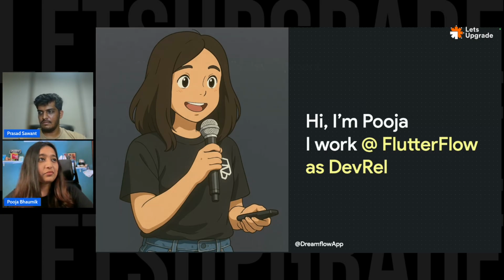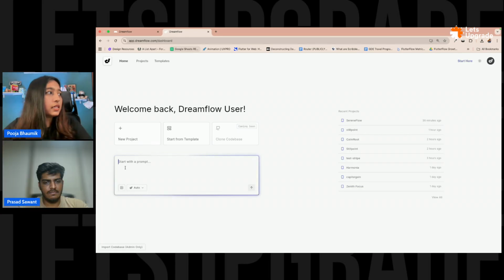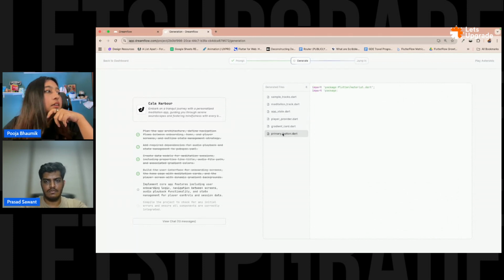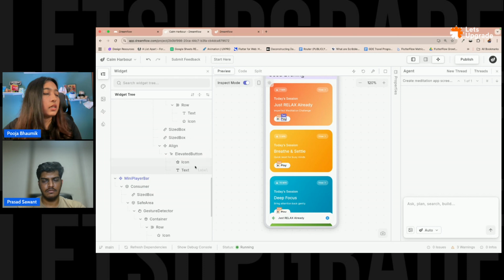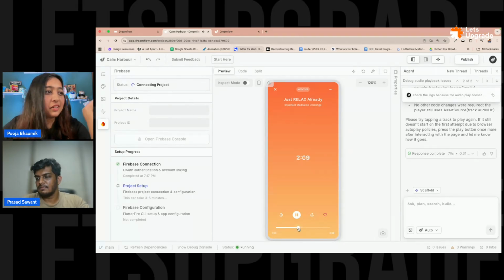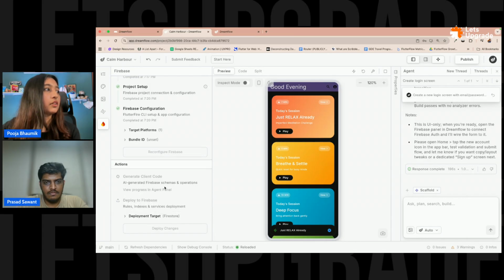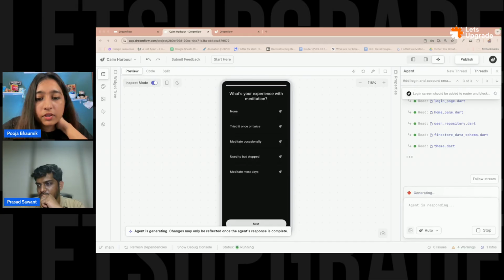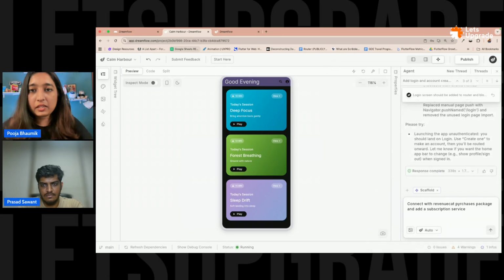Turn Ideas into Profitable Mobile Apps with Dreamflow | Pooja Bhaumik - Devrel @ FlutterFlow, GDE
Ever dreamed of turning your app idea into a profitable business - without writing a single line of code? You're in the right place.

In this hands-on workshop, Google Developer Expert Pooja Bhaumik reveals how to use Dreamflow App, the revolutionary AI-powered platform, to build and launch fully functional mobile apps from a simple text prompt. Hosted by LetsUpgrade, this session is your ultimate guide to the future of no-code app development.

👇 WHAT YOU WILL LEARN IN THIS WORKSHOP
🤖 AI-First App Building: Transform a simple idea into a live, feature-rich mobile app in minutes.
🎨 Build Visually: Master Dreamflow's drag-and-drop interface to create stunning user experiences.
🚀 Launch Your MVP Fast: Discover secrets for building a Minimum Viable Product (MVP) and getting to market faster than ever.
💰 Monetization & Scaling: Learn proven strategies to monetize your app and grow your project into a successful business.
⚙️ Deploy Instantly: Go from concept to the App Store and Google Play with seamless deployment.

Join our global, hands-on webinar and build an app in real-time! All attendees get exclusive perks:
✅ Certificate of Participation: Showcase your new skills.
🏆 Win Exclusive Swag: Build and submit your app for a chance to win official Dreamflow merch.
💡 App of the Month Showcase: Get featured and receive FREE Dreamflow credits!

1.
2.  Build an app using Dreamflow after the event.
3.  Post it on X (Twitter)/LinkedIn following the challenge guidelines
4.  Submit your entry via the official Google Form (shared during the event)

Pooja Bhaumik, a Google Developer Expert for Flutter, Developer Advocate at FlutterFlow, author & creator of Flutter Essential Training, an exclusive Linkedin Learning course. She has spoken at over 20 conferences in the past five years, including in-person international events like Fluttercon Berlin, Flutter Conf LATAM, and F3 Prague. She is also passionate about mentoring, especially women in STEM, and has participated in numerous panels on the subject.

This workshop is perfect for entrepreneurs, developers, students, and anyone with an idea. Don't miss this opportunity to build the next big thing.